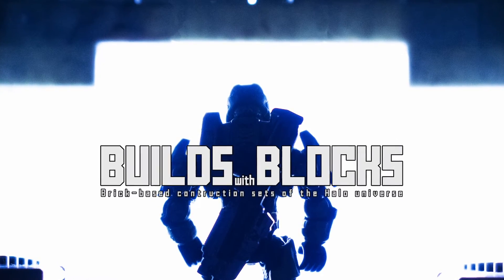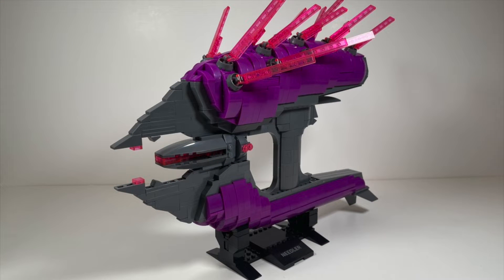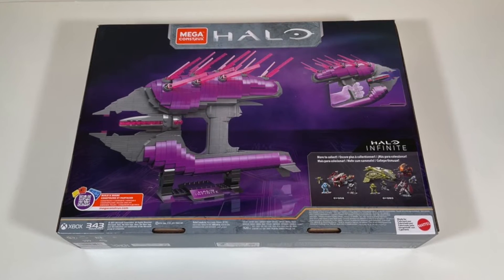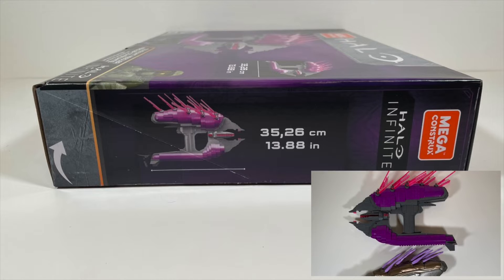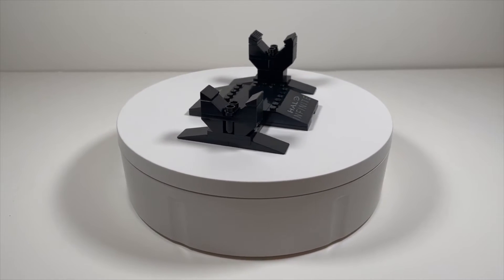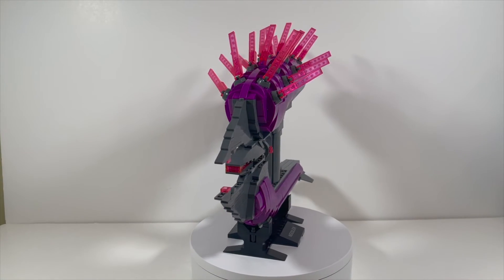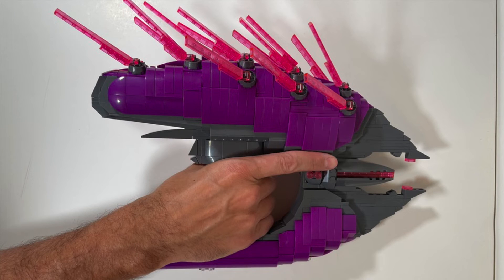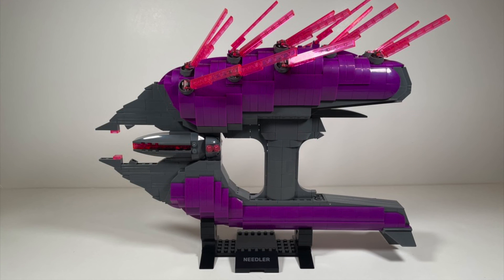Covenant Needler REVIEW | Halo Mega Construx | Halo Infinite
The Mega Construx Covenant Needler is big, bold, and beautiful!  Colin from Builds with Blocks shares his thoughts on this iconic weapon from Halo Infinite.

Designed after the Type-33 Guided Munitions Launcher, the Needler is the 4th Target exclusive Halo Infinite set meant for display on shelf.  Previous sets include the Energy Sword, Forerunner Ring Installation, and Master Chief Helmet.